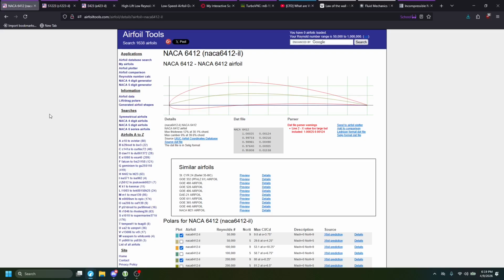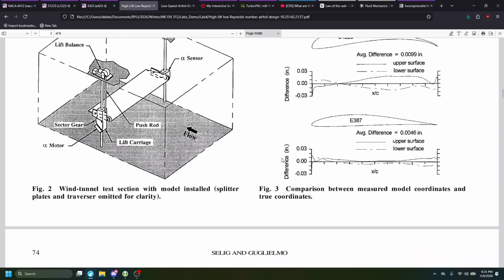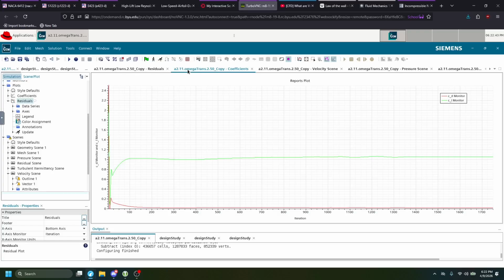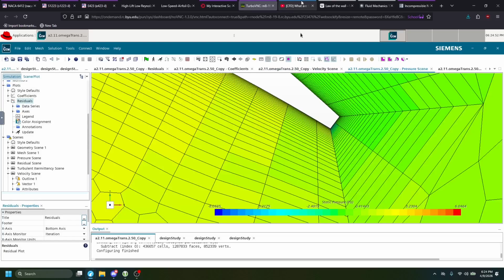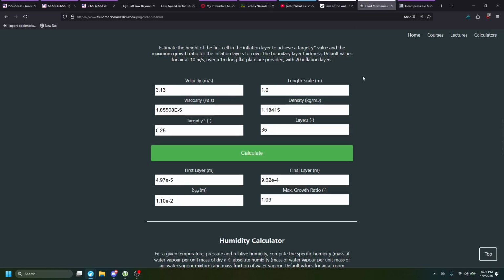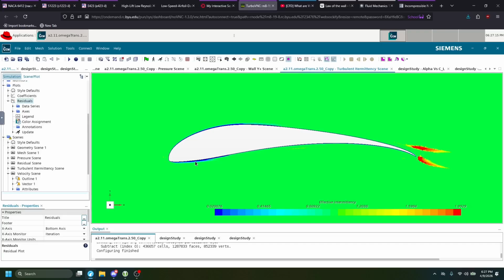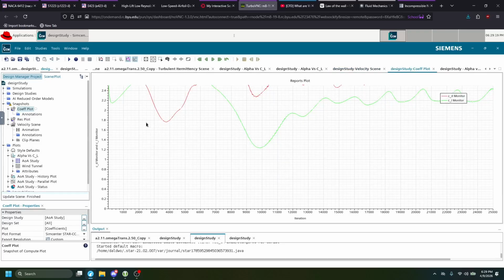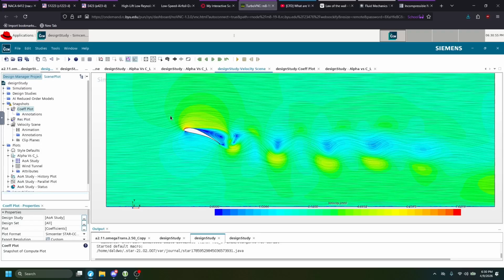BYU FSAE 2D CFD Wind Tunnel Validation Study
The purpose of this video was to investigate how well a 2 dimensional CFD simulation can model the data captured in a wind tunnel. Specifics on the necessary mesh refinements were highlighted. Because 2D RANS models do not have a vortex shedding term the results at stall were not consistent.

Wind Tunnel Data:
- Selig, M. S., & Guglielmo, J. J. (1997). High-Lift Low Reynolds Number Airfoil Design. Journal of Aircraft, 34(1), 72–79.
- Selig, M. S., Lyon, C. A., Giguère, P., Ninham, C. P., & Guglielmo, J. J. (1996). Summary of low-speed airfoil data (Vol. 2). SoarTech Publications.